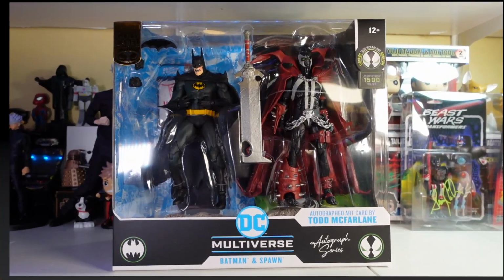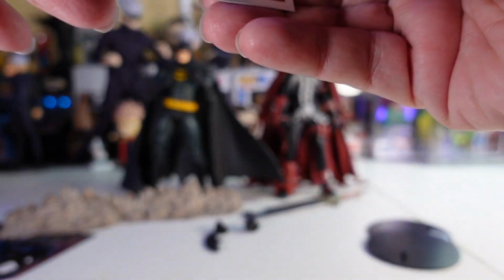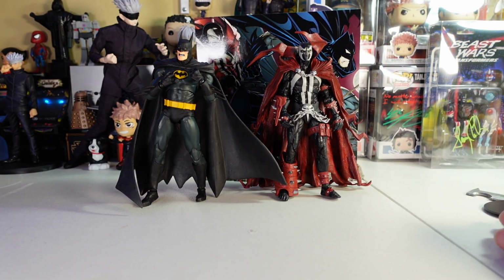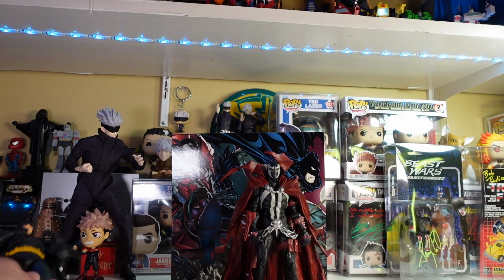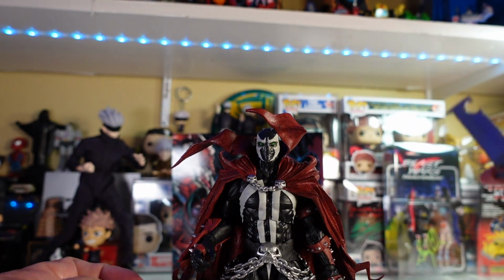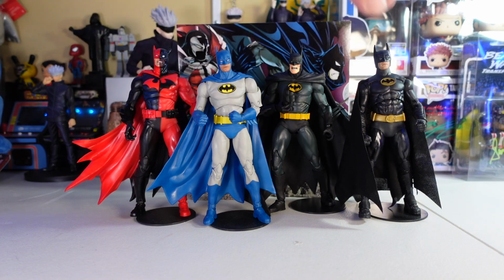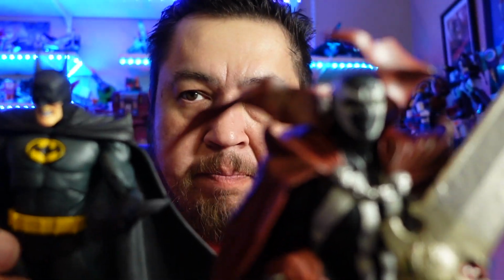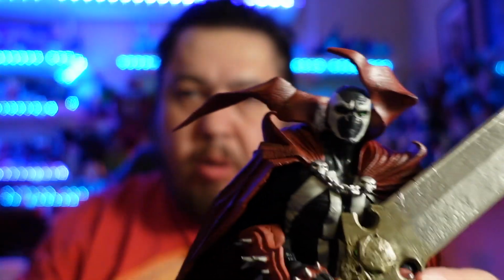McFarlane Toys Batman and Spawn 2 Pack Unboxing and Review - Double Your Fun!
The Ultimate two pack - Batman and Spawn from McFarlane Toys.  Is this 2 pack double your fun or double the misery.  Let's find out together!

Some Helpful links:
McFarlane Toys: